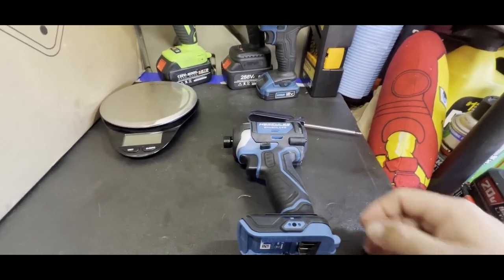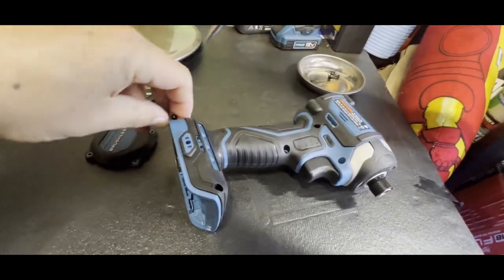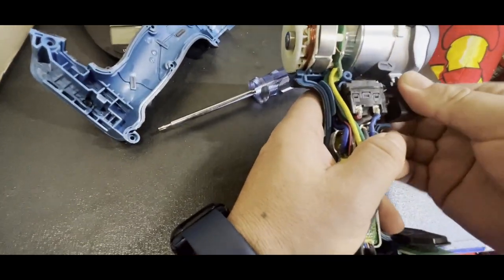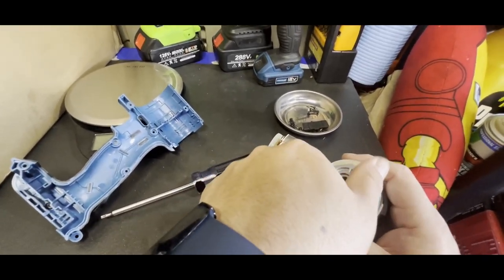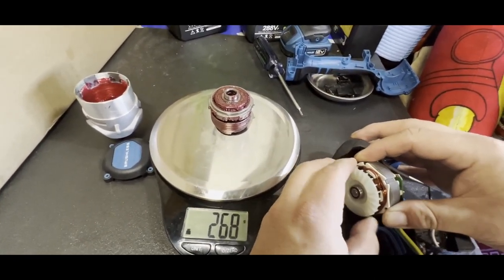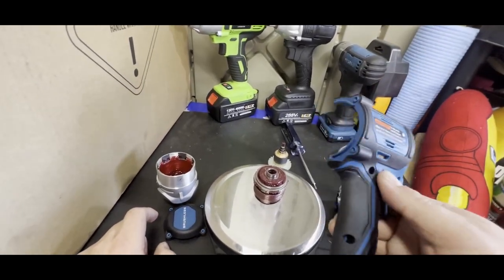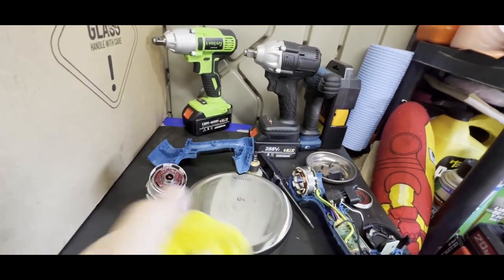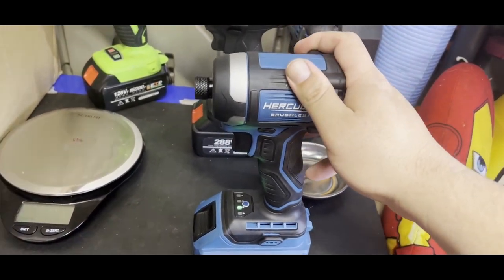Hercules New Brushless Impact Driver Disassembly!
Quick look at the new Hercules Impact Driver internals and build quality